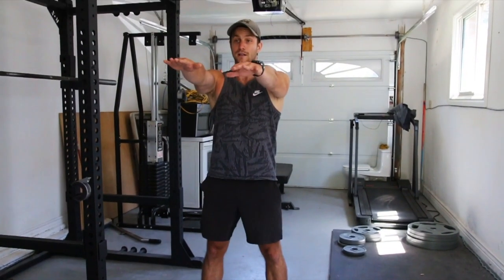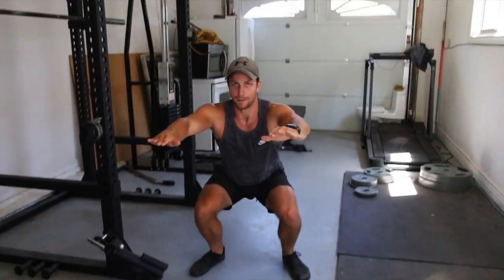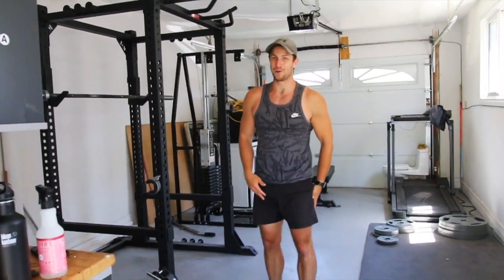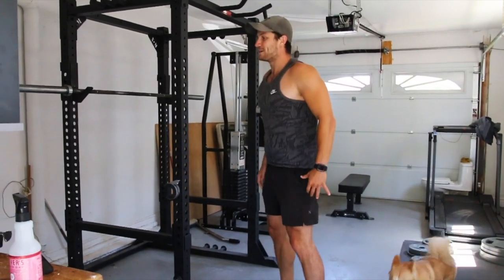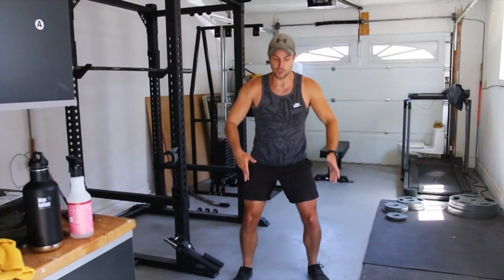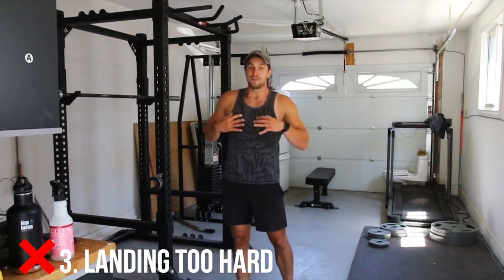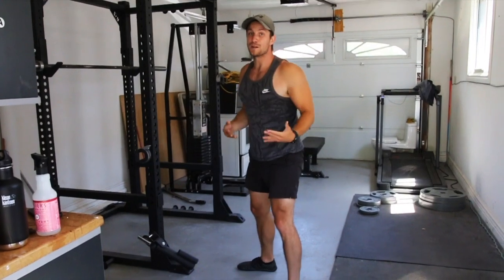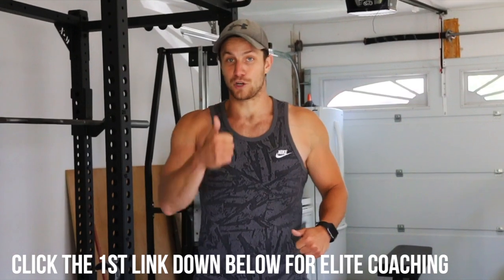How to PROPERLY Jump Squat (Great At Home Leg Exercise)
In this video we show you how to do a PROPER jump squat with great form. Oftentimes we see people doing this exercise with incorrect form and we want to make sure it's done properly to maximize results and keep yourself from getting injured. Enjoy and please share with a friend!